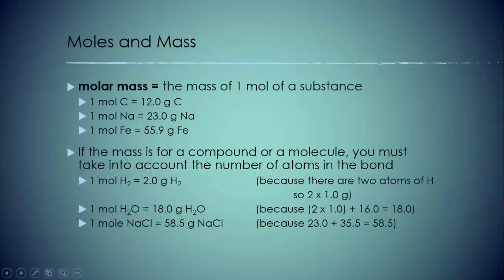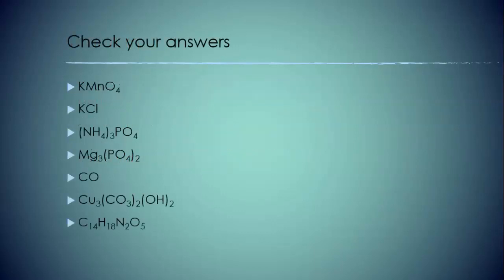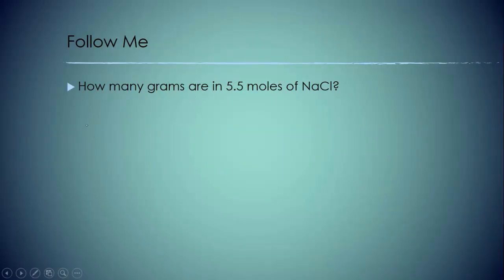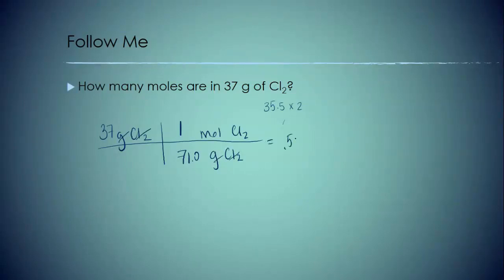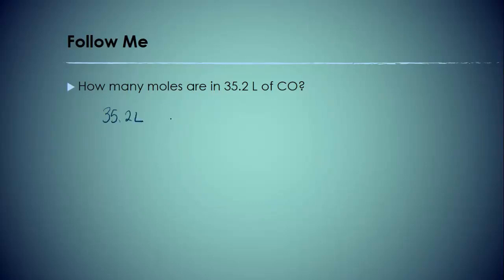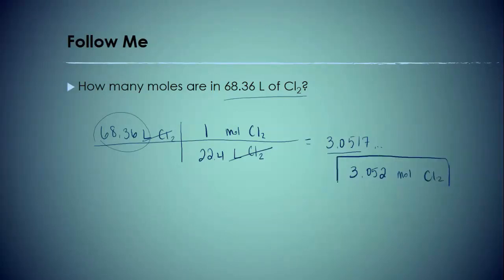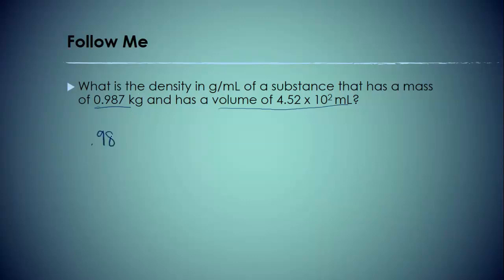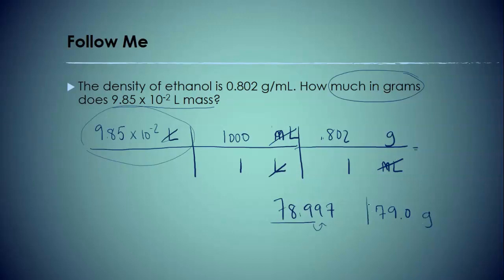Module 9 Lesson 2 - Moles, Mass, and Volume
This video explains how to relate moles to mass and volume.